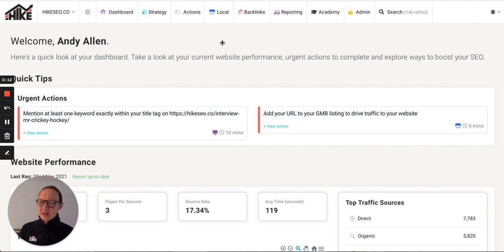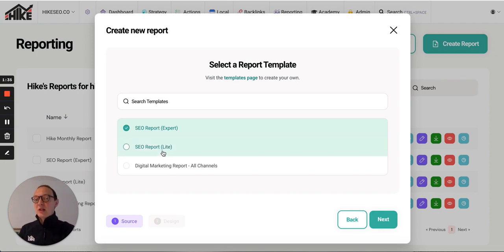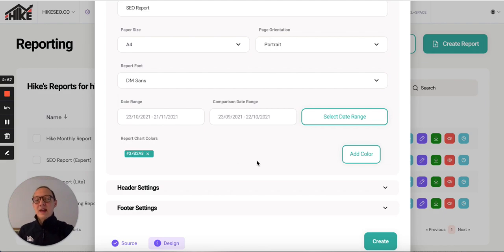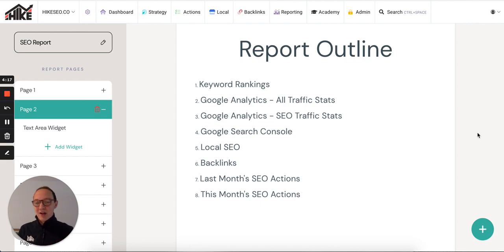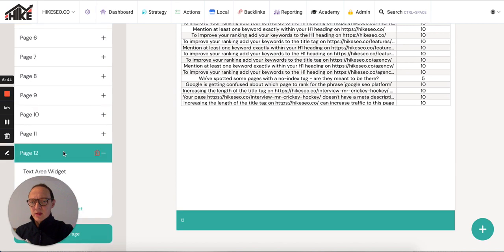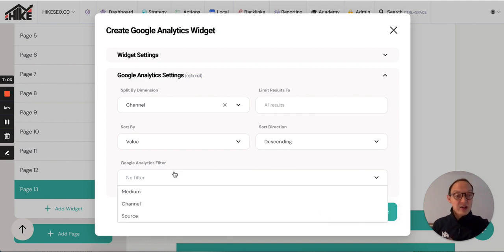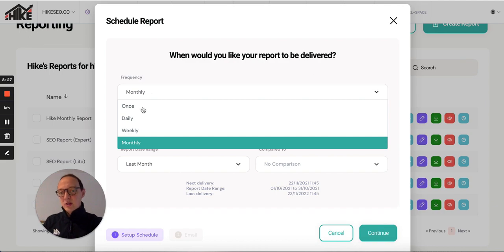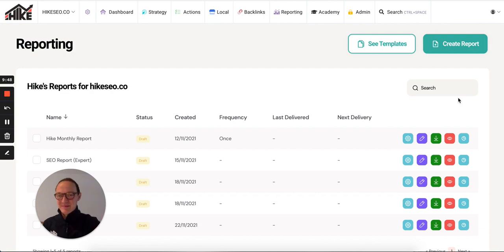IT'S LIVE! Hike's New Report Builder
Watch this video as Andy runs you through the brand new Report Builder feature in Hike.